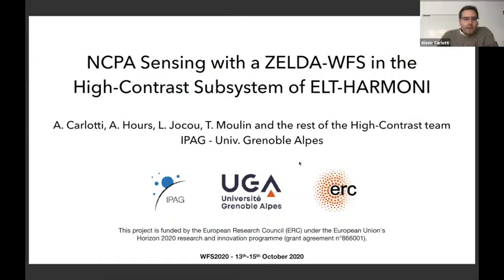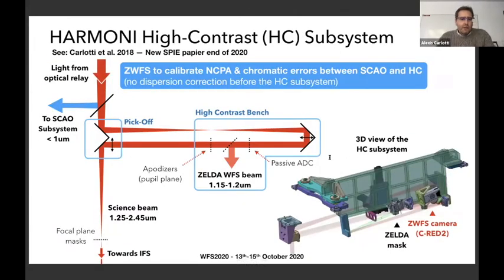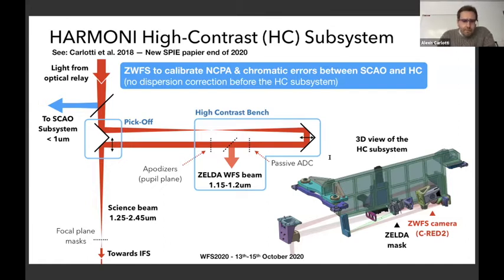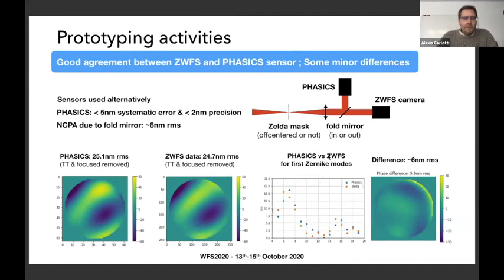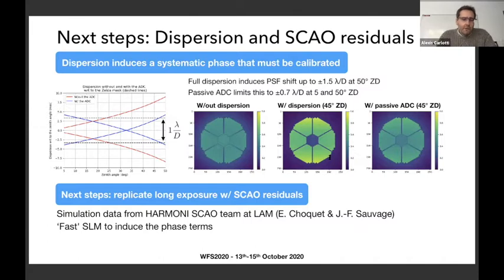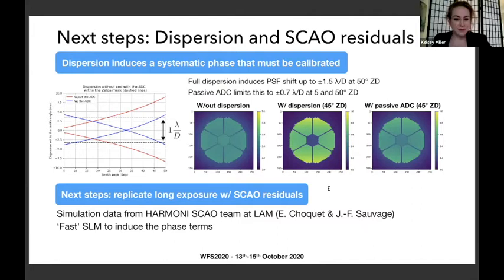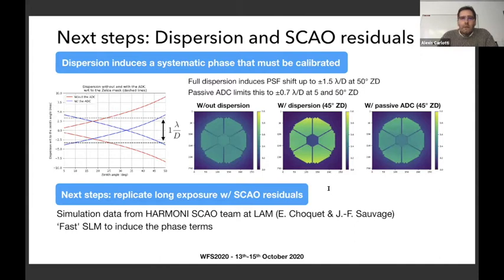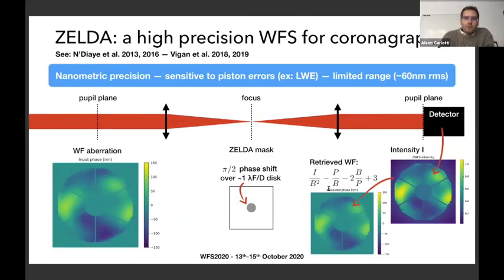wfs2020 11b Carlotti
NCPA sensing with a ZELDA wavefront sensor in the high-contrast subsystem of ELT-HARMONI -
Alexis CARLOTTI